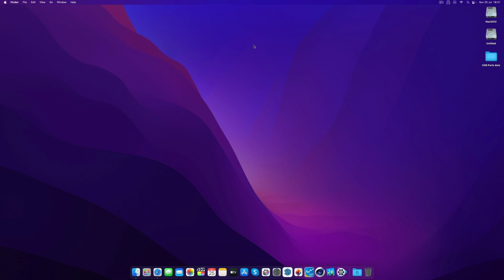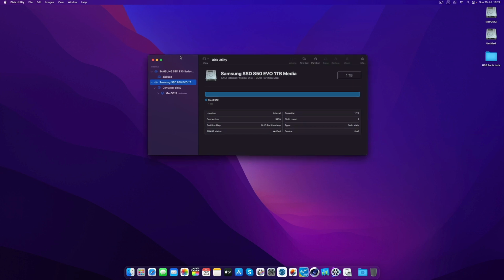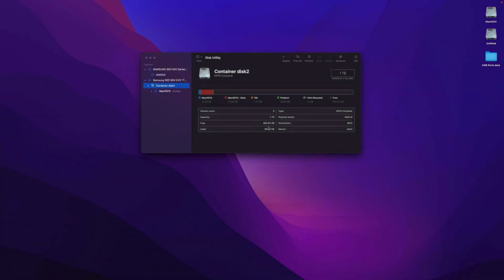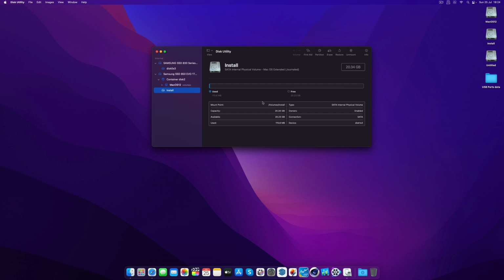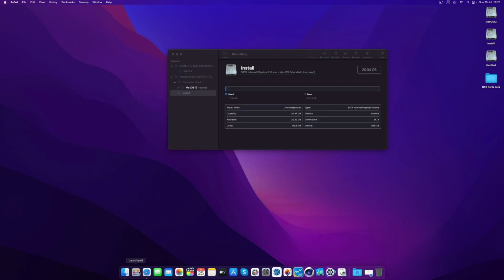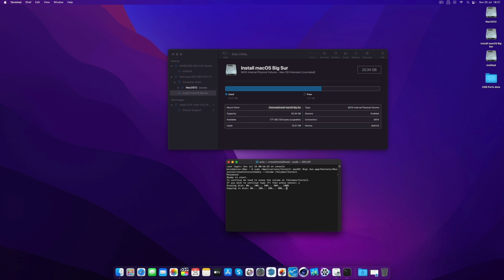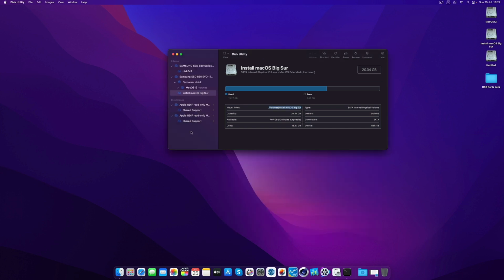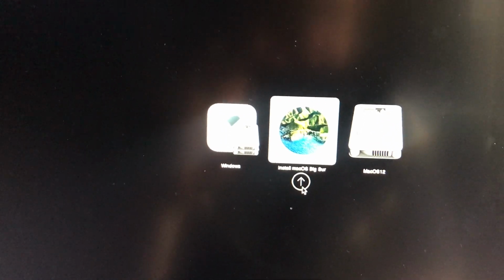Hackintosh Faster OS Install media creation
In this video Tutorial I will show you the step by step guide how to create faster installation media to install MacOS. We will use our existing SSD drive instead of USB.
This idea I got from the Russian hackintosh channel. His videos are in Russian so I thought I will do this tutorial in English for the English audience.